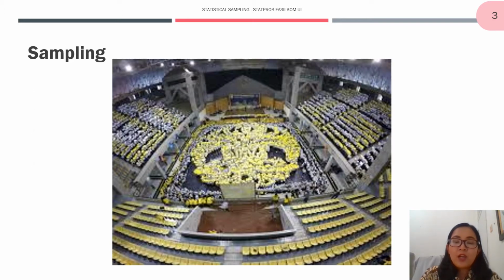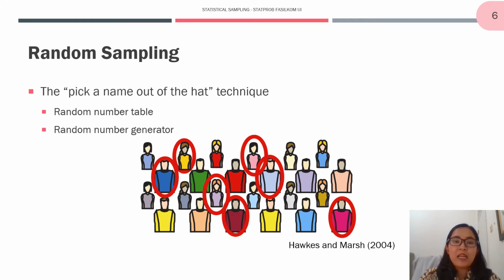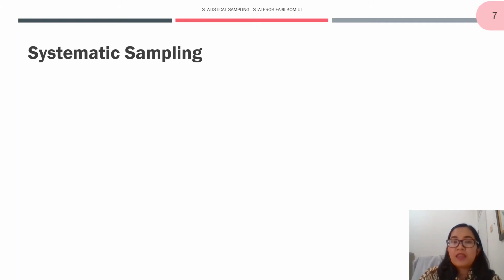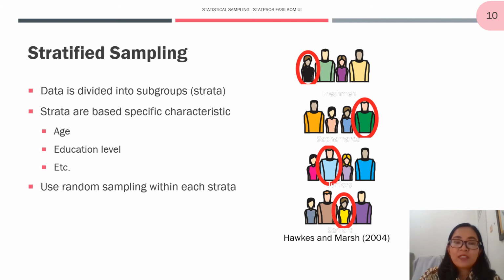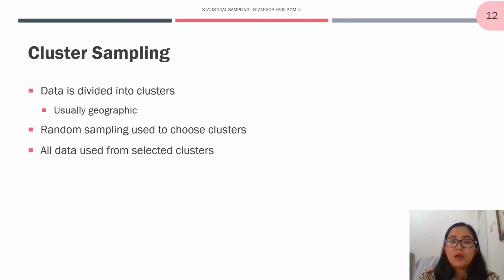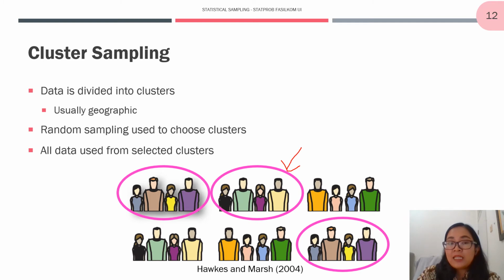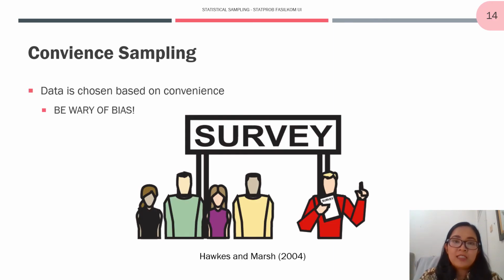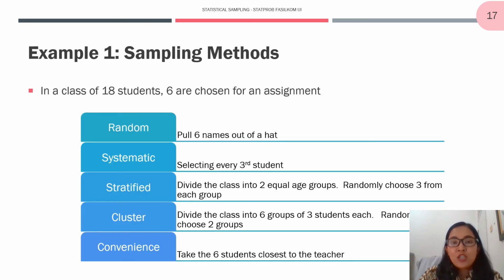Statistics and Probability - Statistical Sampling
Statistics and Probability Lecture Video - Statistical Sampling
International Undergraduate Program
Faculty of Computer Science Universitas Indonesia